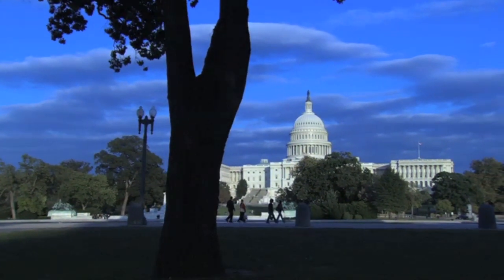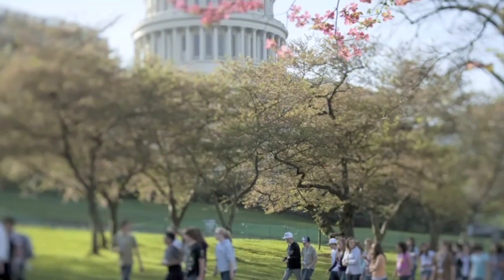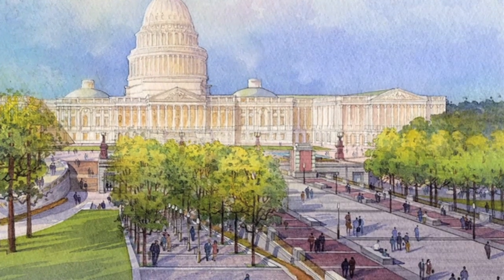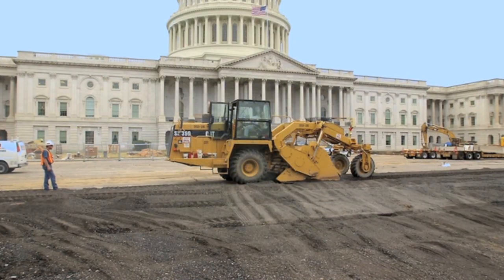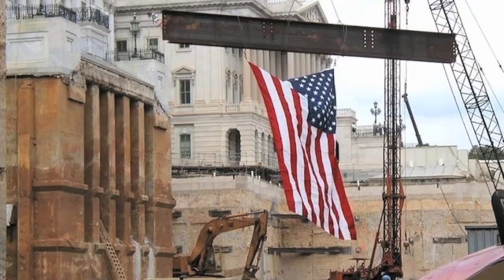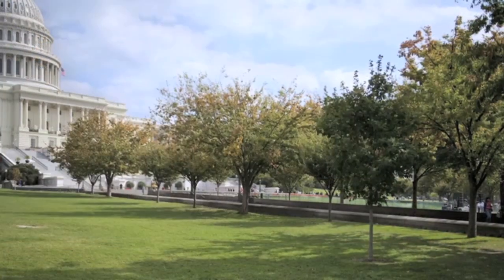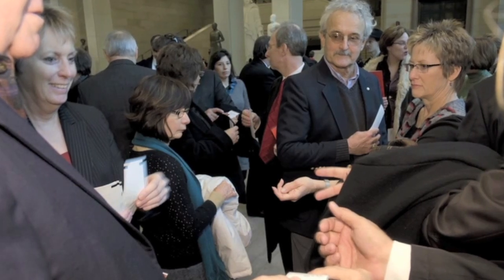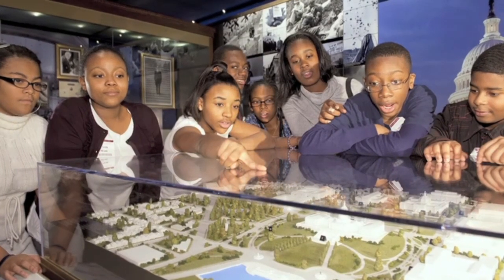Building the Capitol Visitor Center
The U.S. Capitol Visitor Center (CVC) is the newest addition to the historic Capitol Campus. At nearly 580,000 square feet, the CVC is the largest project in the Capitol's more than two-century history and is approximately three quarters the size of the Capitol itself. The entire facility is located underground on the east side of the Capitol so as not to detract from the appearance of the Capitol and the grounds designed by Frederick Law Olmsted in 1874.

0:00 INTRODUCTION
0:47 EXPANDING THE PEOPLE'S HOUSE
1:34 DESIGN CHALLENGES
2:27 GETTING TO WORK
3:46 FROM THE TOP DOWN
4:43 VIEWS OF THE CAPITOL
5:35 WELCOMING THE PEOPLE

ABOUT US
The Architect of the Capitol (AOC) is rooted in a tradition of unique craftsmanship and ingenuity. Tracing its beginnings to the laying of the USCapitol cornerstone in 1793, the AOC is responsible for the operations and care of more than 18.4 million square feet of facilities, 570 acres of grounds and thousands of works of art. The Capitol campus is home to 30,000 daily occupants and hosts more than 3 million visitors annually.

Today, there are more than 2,000 AOC employees serving around the clock in diverse roles to maintain and preserve the buildings and grounds. Iconic landmarks under our care include the U.S. Capitol, Capitol Grounds, Capitol Visitor Center (@visitthecapitol), House office buildings, Library of Congress, Senate office buildings, Supreme Court buildings and @UnitedStatesBotanicGarden.